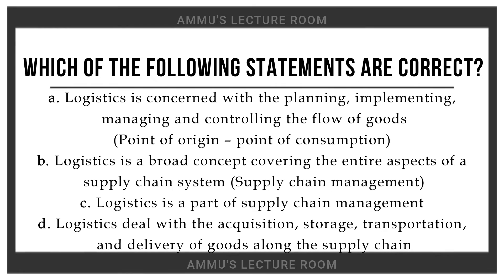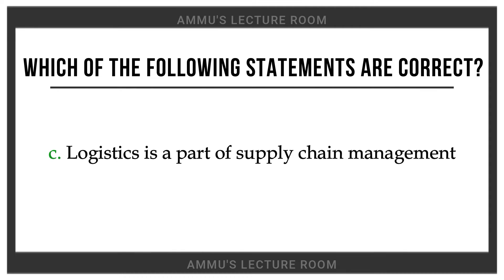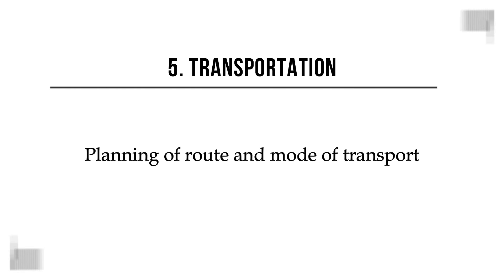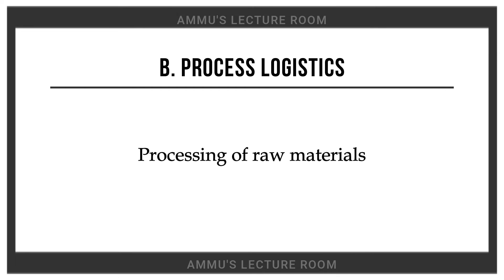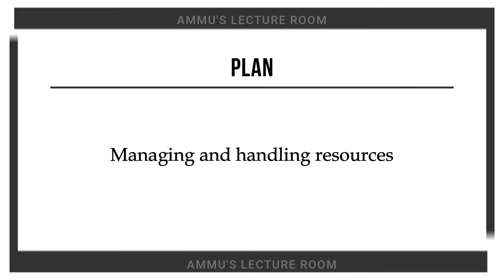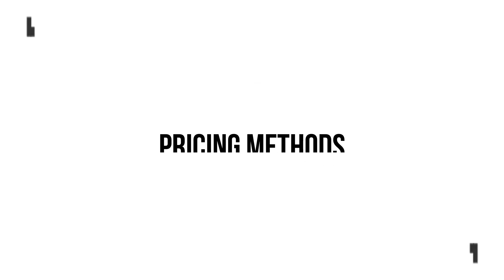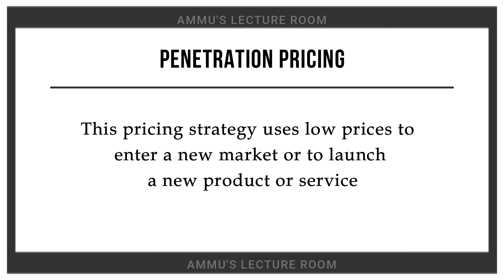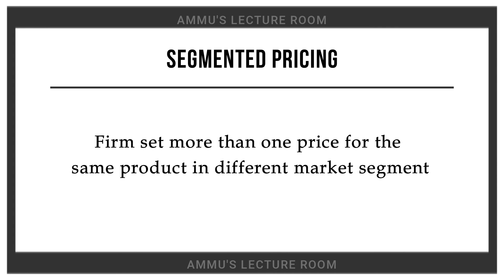NTA UGC NET - Commerce: UNIT 08: Marketing Management (PART 03)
Let's Crack NTA UGC NET - Commerce - Classes in Malayalam

UNIT 08: Marketing Management (PART 03)